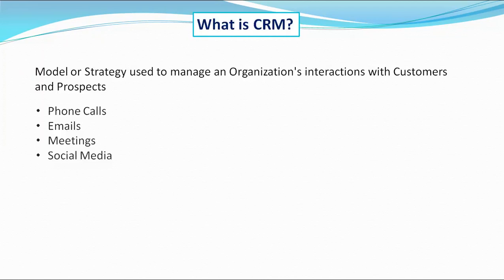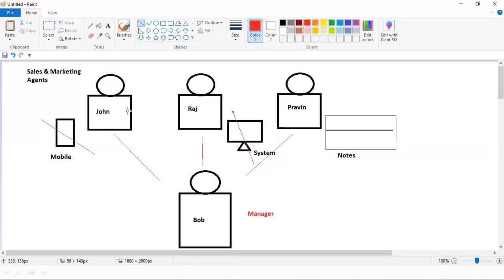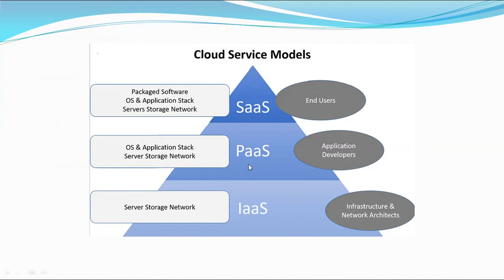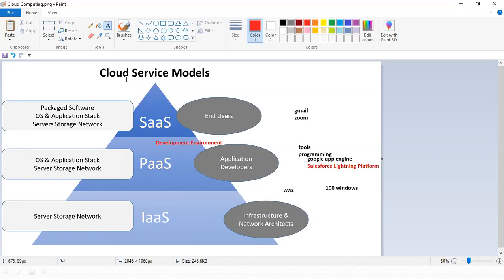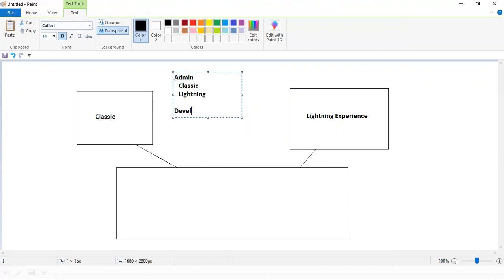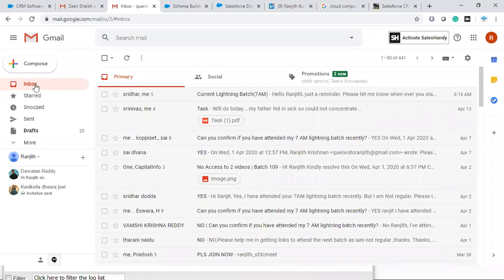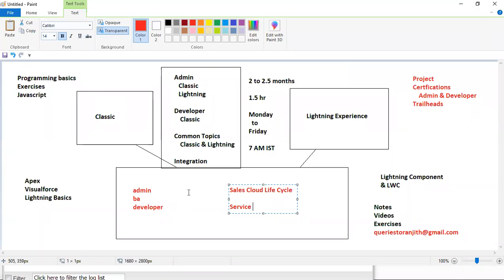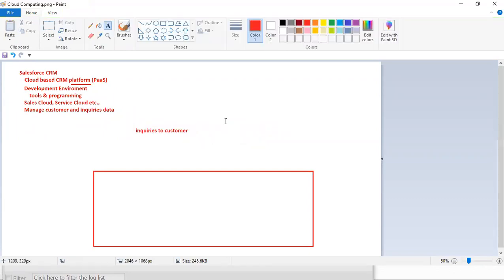Day 01 - Cloud Computing - CRM